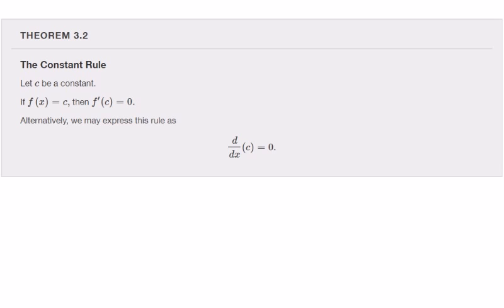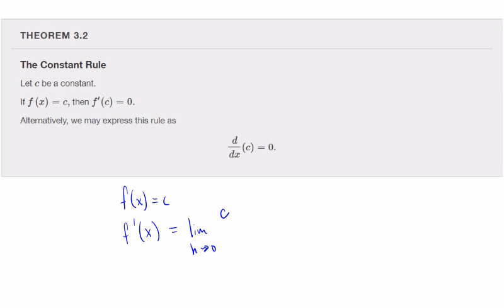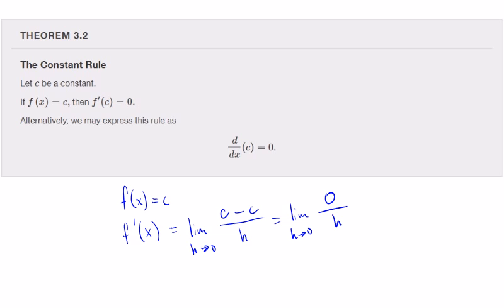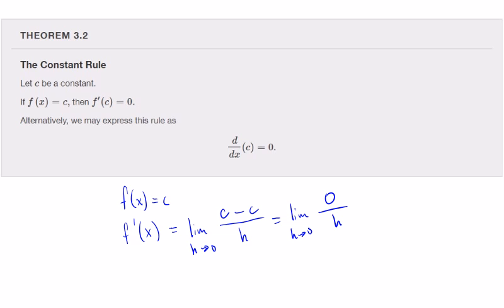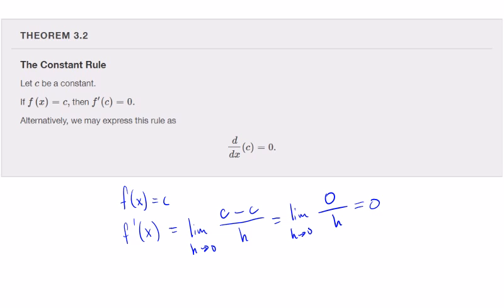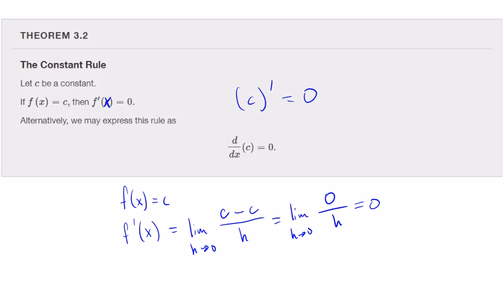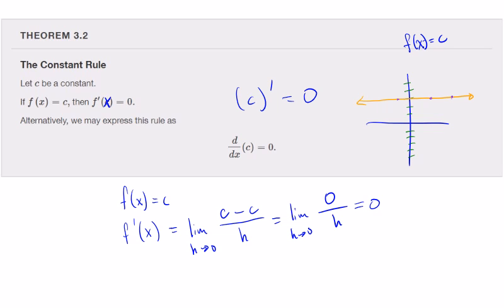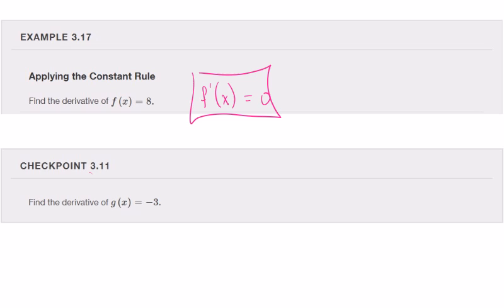AC - 3.2 - Part I - Power Rule - 1